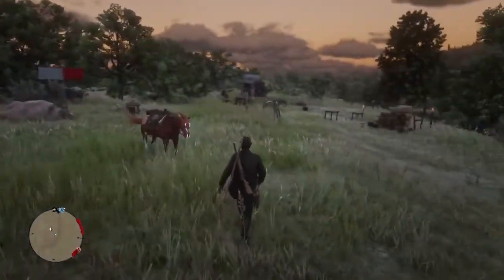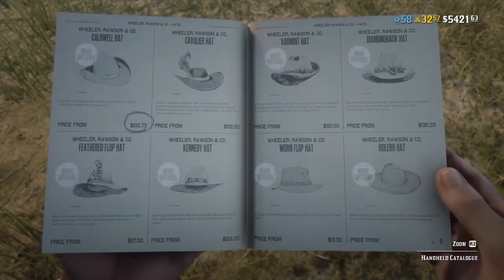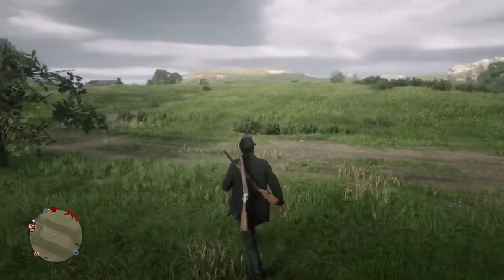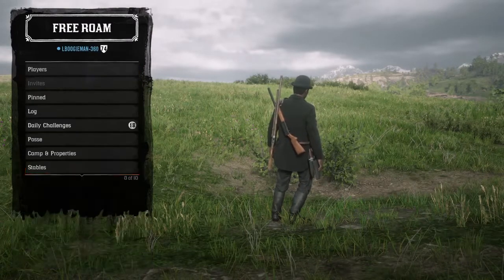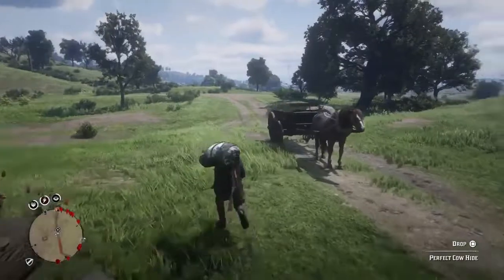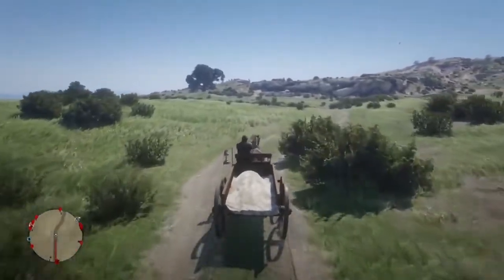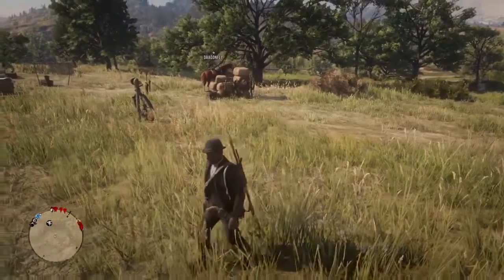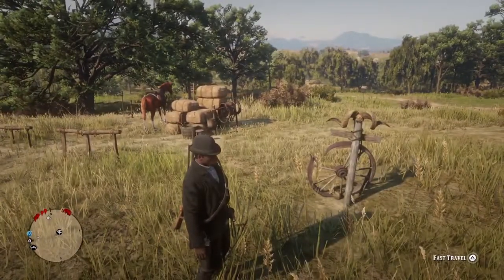Red Dead Online Hunting Wagon Guide And How to Claim Free Outfit RDR2 Online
Hey Guys, In this red dead online hunting wagon video I am going to give you the pros and cons of the hunting wagon in red dead online! The hunting wagon is a great tool that when used correctly can make your life in red dead online a lot easier. But like many tools in red dead online something that can be great can also be terrible at the same time. So I am going to show you how I use the hunting wagon in red dead online also I will show you how to claim your free outfit from the tailor in red dead online.

💳Low on Gold? hit the link and get what you need in moments on amazon!
Red Dead Online 25 GOLD BARS PS4 [Digital Code]
Red Dead Online 55 GOLD BARS [PS4 Digital Code]
Red Dead Online 150 GOLD BARS PS4 [Digital Code]
Red Dead Online 25 GOLD BARS [Xbox One Digital Code]
Red Dead Online 55 GOLD BARS [Xbox One Digital Code]
Red Dead Online 150 GOLD BARS [Xbox One Digital Code]

🎮Need other in game currency? No need to run to the store to get that console gift card, hit the link and get what you need in moments on amazon!
PlayStation Store Card
Xbox Gift Card
Nintendo eShop Gift Card

Welcome to Fun Dad Gaming! We are a father/son gamer duo, who have just began playing video games together! Here you will see us playing all different types of video games on PS4, Nintendo Switch, Xbox, PC and even mobile games like Pokemon Go! You can catch us playing Red Dead Online, Marvels Avengers, Minecraft, Roblox , Pokemon, and so many other awesome video games!

So if you are new to gaming or you love gaming and having fun, definitely click that subscribe button and turn on the notification bell so you will never miss a new video.